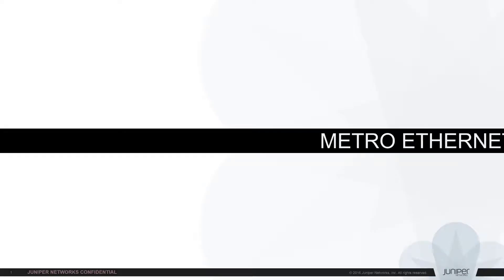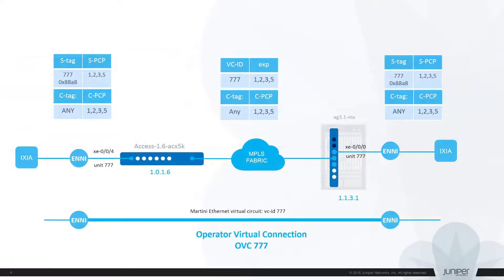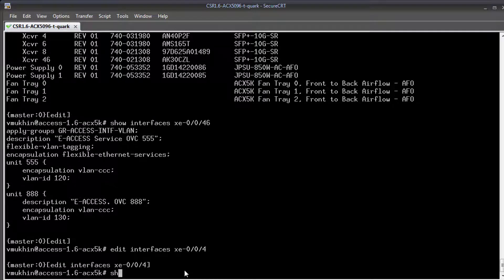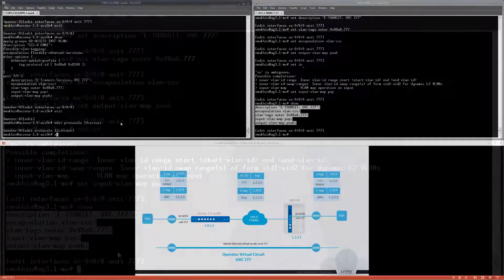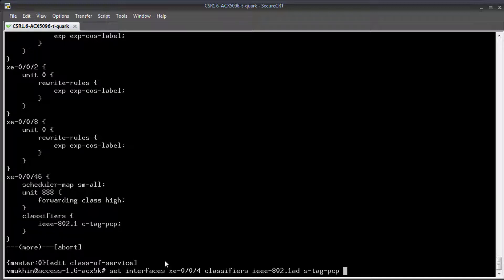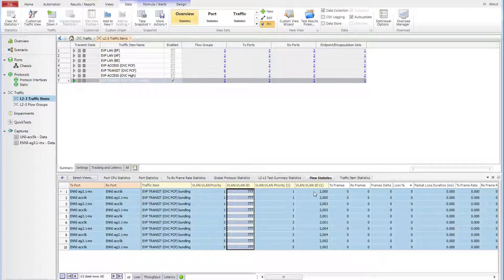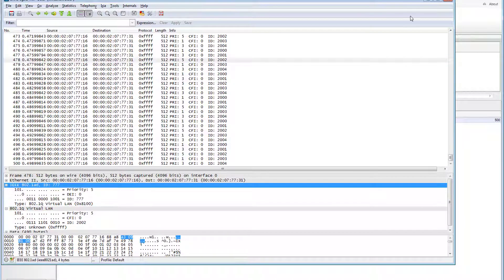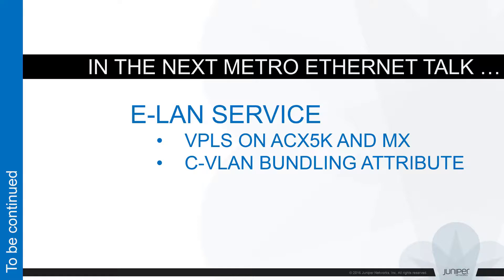Metro Ethernet Talks - Episode 4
This short session talks about E-Transit service defined in MEF specification and exposes details about service configuration at Juniper Networks ACX and MX series Routers in MPLS network.